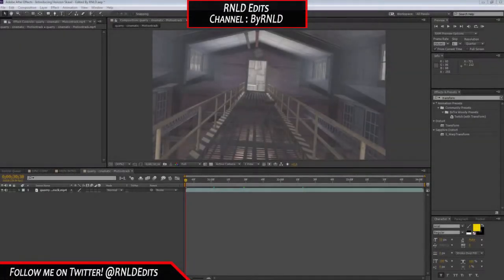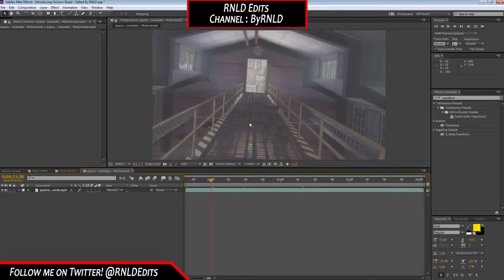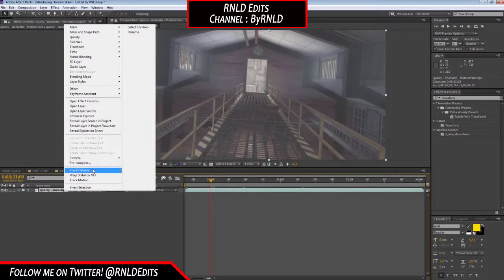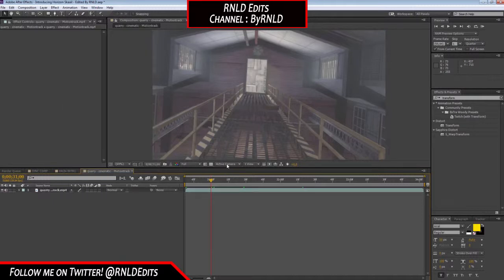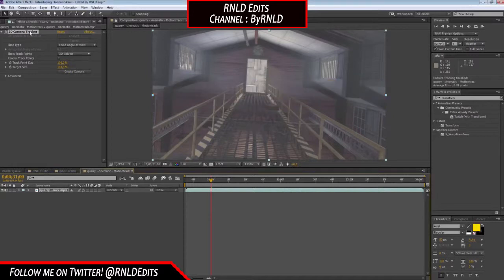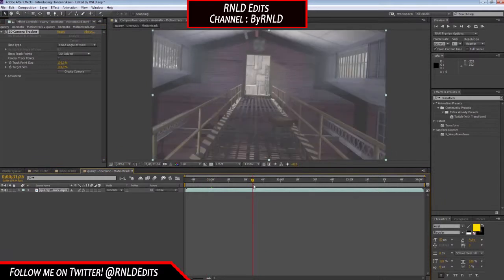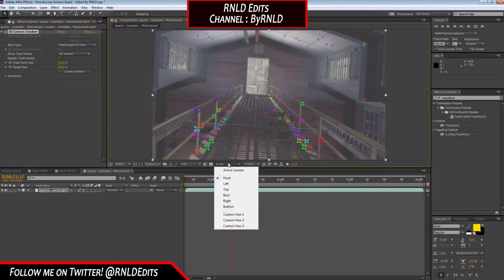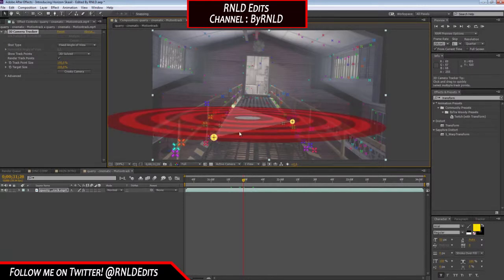[TUTORIAL] ''3D CameraTracker Bug Fix'' - By RNLD - EqualMediaEditing!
Hey there,

Want your Video on this channel? (Tutorial Or Edit)

Are you not partnered yet? Or do you feel treated different in your current network?
Then Become An Equal! and get your edits/tutorials uploaded to this channel!